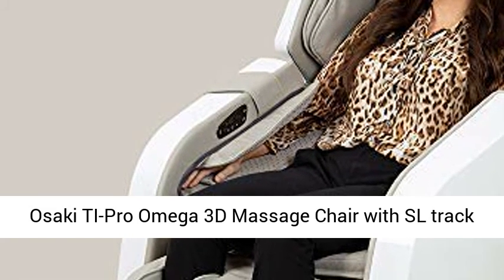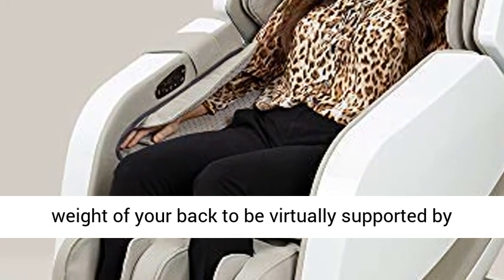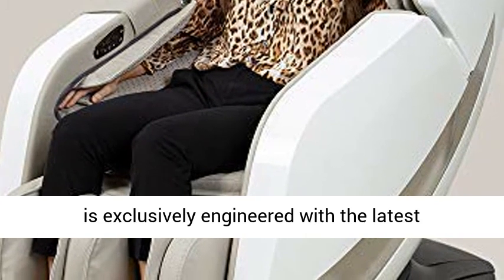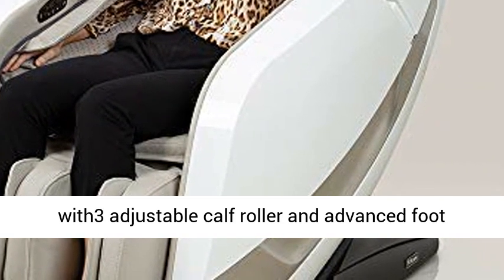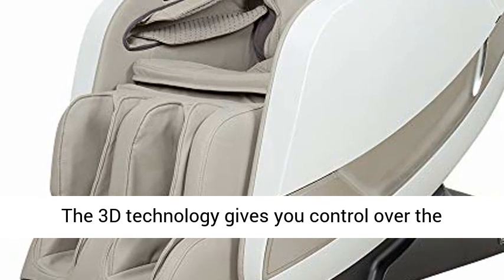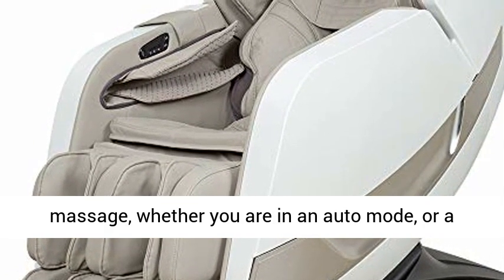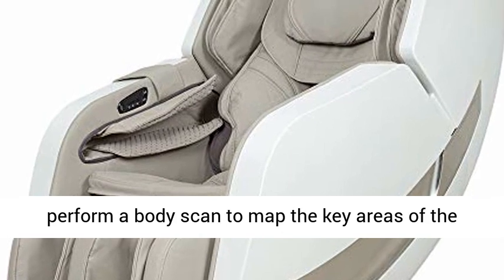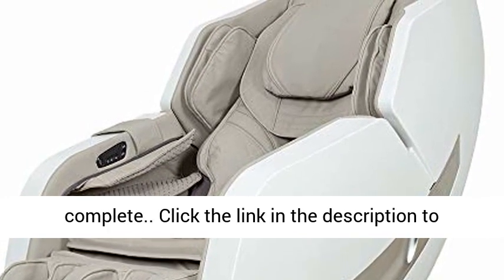Osaki TI-Pro Omega 3D Massage Chair with SL track Zero Gravity Advanced 3D Computer Body Scan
Click here for the best price:

Osaki TI-Pro Omega 3D Massage Chair with SL track Zero Gravity Advanced 3D Computer Body Scan Full Body Massage Calf & Foot Rollers Back Heating Space Saving Recliner…

ZERO-GRAVITY MASSAGER: Zero-gravity massage chair allows for the complete weight of your back to be virtually supported by the backrest, maximizing the intensity of the massage
Ergonomic SL-track rolling system : Unlike many other 3D Massage chairs, the Omega 3D is exclusively engineered with the latest massaging motors, making it one of the smoothest, quietest, and one of the most reliable massage experiences offered. The chair comes equipped with3 adjustable calf roller and advanced foot roller and air massage. The Omega 3D also is equipped the latest generation of airbag massage systems, that covers the major key areas of the body with high efficiency
Advanced 3D Massage : The 3D technology gives you control over the overall intensity of the massage, by moving the rollers in and out from the backrest. Unlike most 3D Massage chairs in the market, the chair lets you adjust the 3D Roller depth at any point in the massage, whether you are in an auto mode, or a manual mode. On top of the depth adjustment, there are 4 levels of speed adjustment, 3 levels of strength adjustment and 3 levels of width adjustment.
Computer Body Scan System : Will perform a body scan to map the key areas of the neck and back to ensure the optimal amount of pressure applied during the massage. The scanning technology will detect your shoulders height, which can be re-calibrated once the scan is complete.
3 Adjustment Calf Roller & Foot Massage : Located in the back portion of the calf massager are spinning rollers with 3 nodes that provides a smooth kneading style massage. On the bottom of the foot massager rollers that spin along the arch of the feet which is complimented by airbag massage. As the airbags inflate the feet are pushed down on the spinning rollers increasing the intensity.